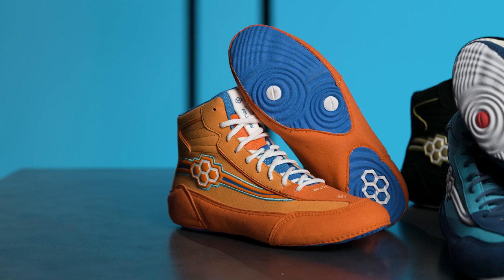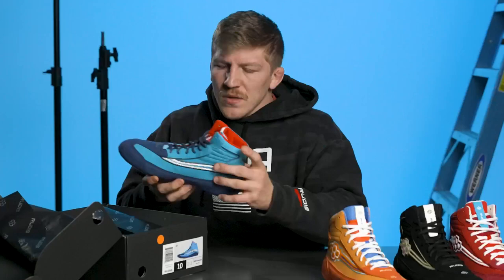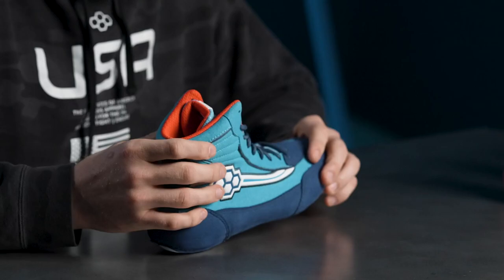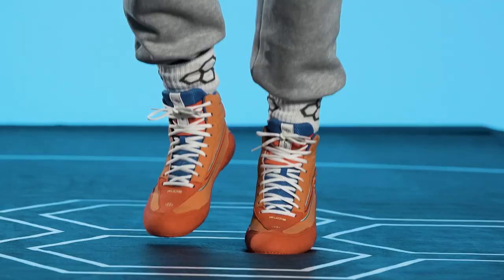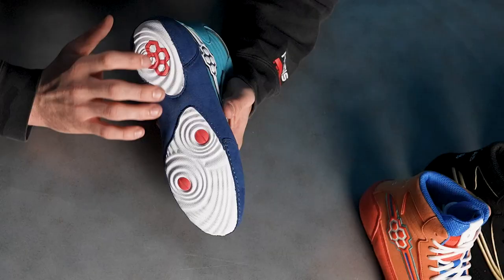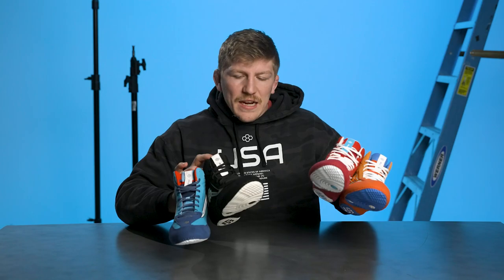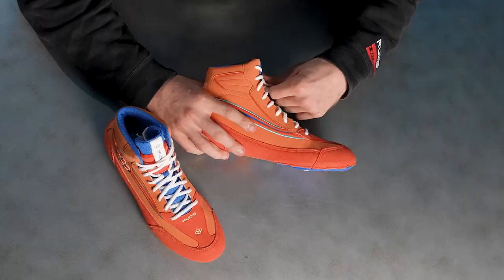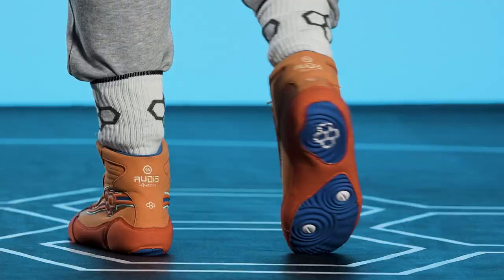RUDIS | Ninety-5 Unboxing with Kollin Moore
RUDIS Athlete Kollin Moore unboxes our newest wrestling shoe, the classically styled RUDIS Ninety-5. Follow along as he walks through the shoe specs, colors, and his favorite elements.